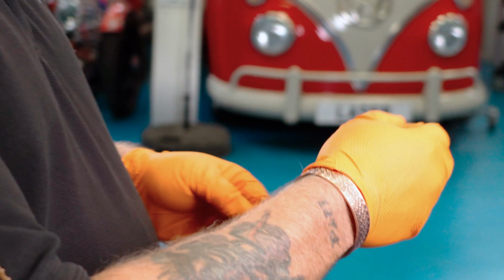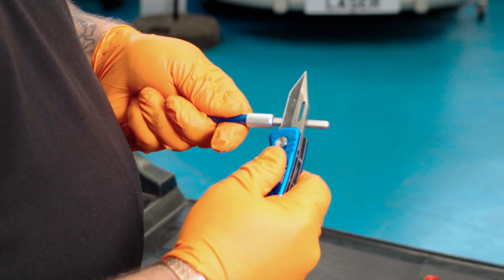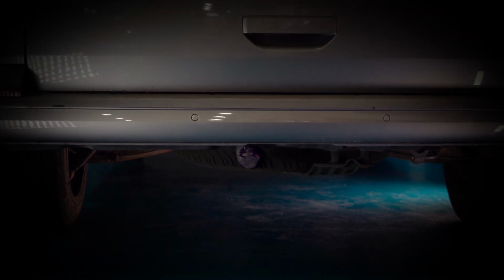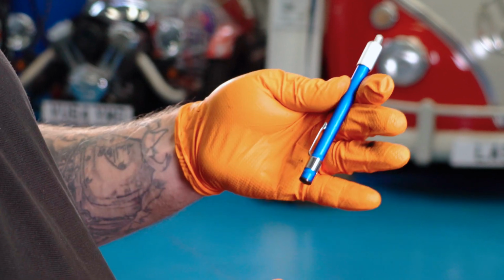Double Ended Diamond Sharpener | 8646 | Laser Tools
⚠ Product Focus:

This pen-style compact sharpener includes a double-ended diamond-coated file with various sharpening surfaces: round tapered, flat, half round, and grooved. It's versatile for sharpening blades, tools, fishhooks, cleaning electrical connectors, and corrosion removal. It's particularly handy for cleaning challenging trailer socket terminals.